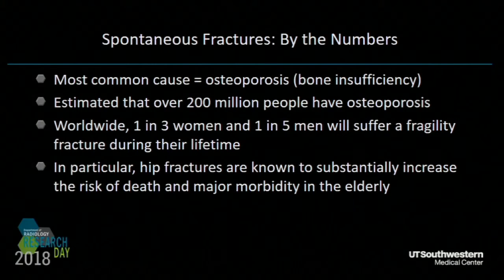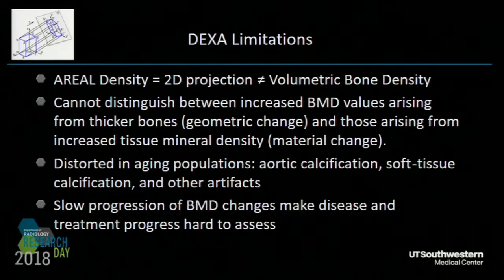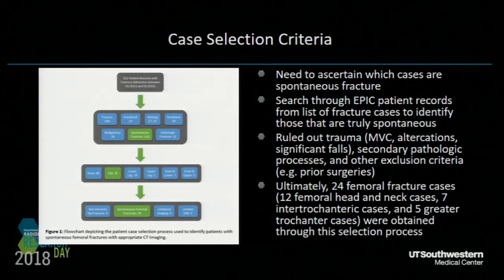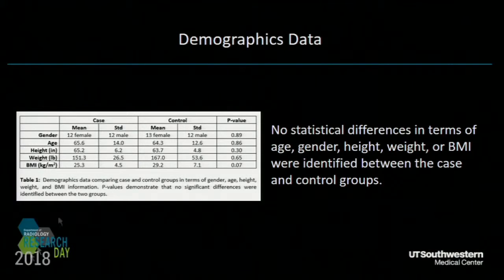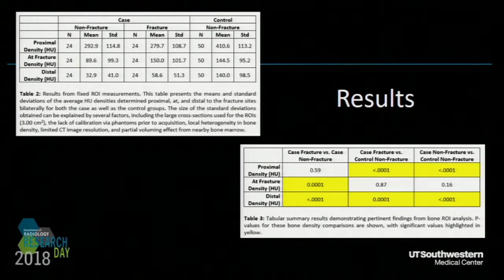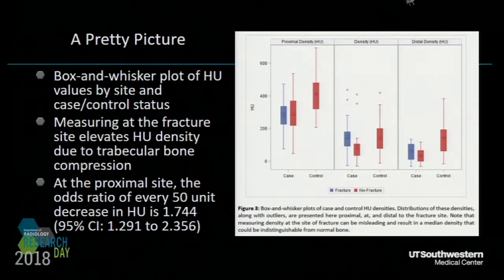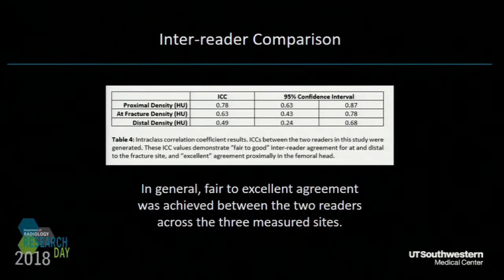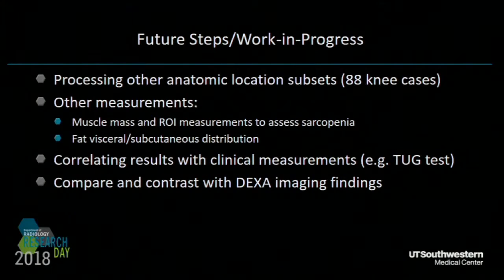Density Analysis of Spontaneous Lower Extremity Fractures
This video contains Anish Narayanan, B.S. presenting, "Density Analysis of Spontaneous Lower Extremity Fractures Using 3D Computed Tomography: A Case-Control Study" at UT Southwestern Radiology's 2018 Research Day.